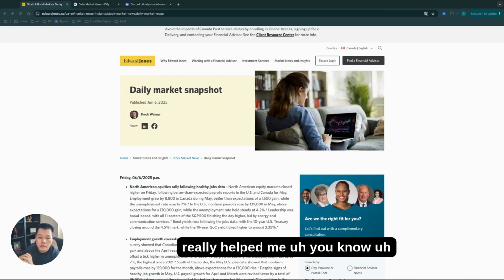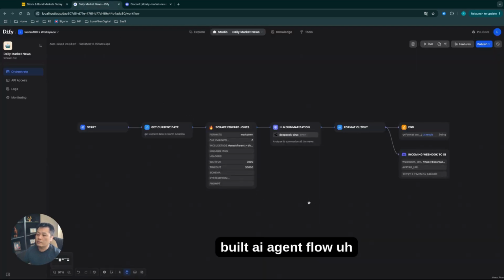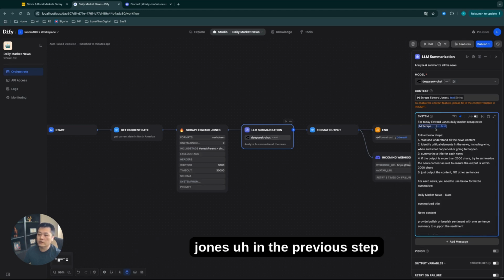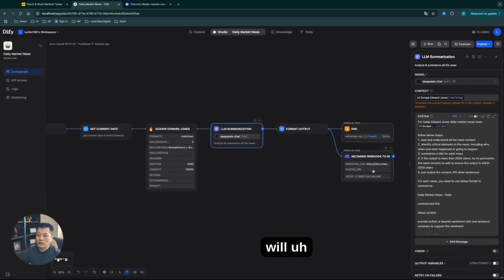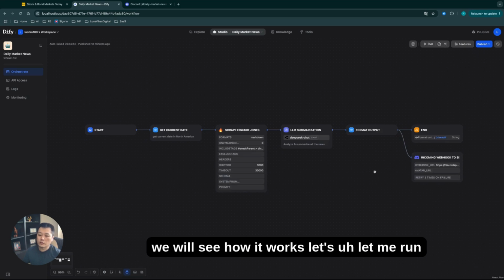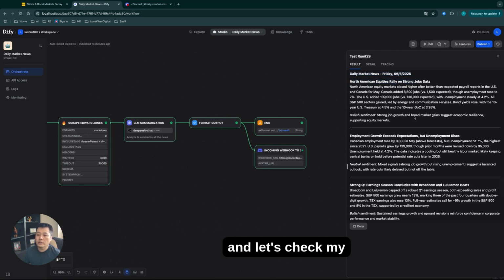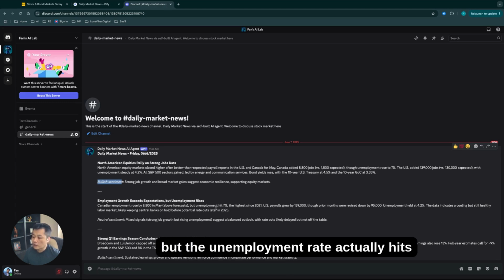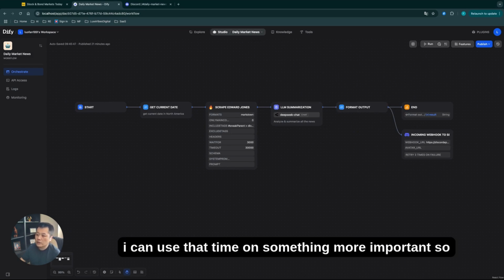I built a daily market news AI agent which saved me 30mins per day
I built daily market news AI agent which saved me 30mins per day. I will show you how and what it looks like in this video.